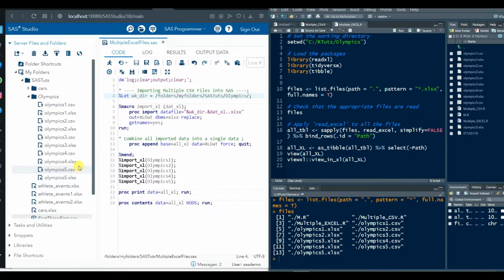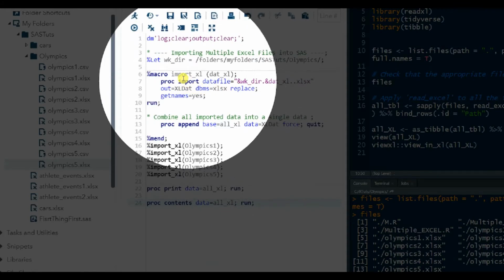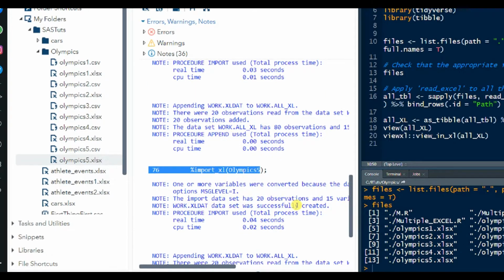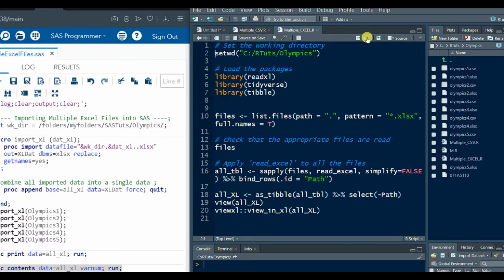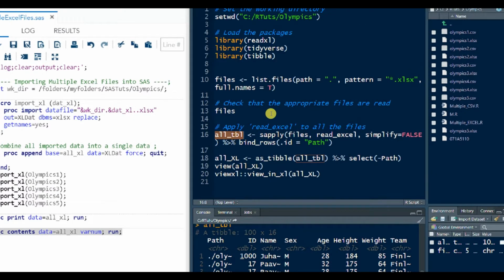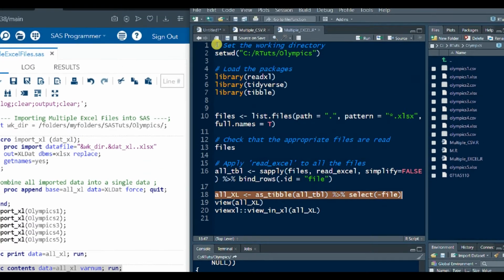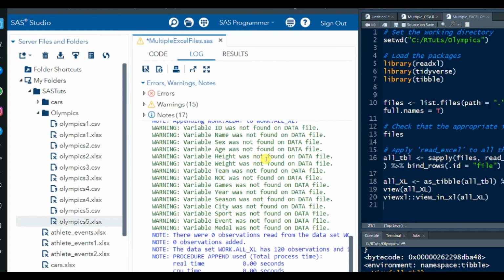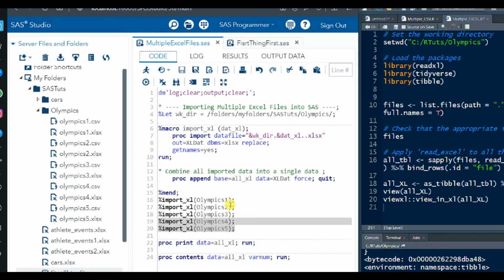How to Import Multiple EXCEL into SAS & R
This video shows you how to import data from multiple EXCEL files into SAS and R.
The objective is to help folks transition smoothly from one of the software platforms to another without much problems.

There could be tons of ways to get the same thing done, but I choose examples that are easy to follow and to implement.